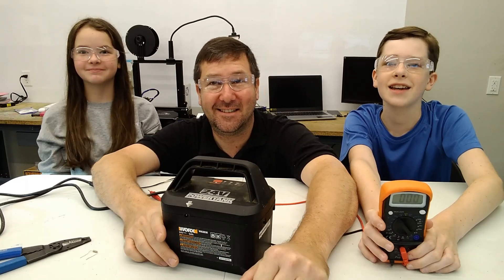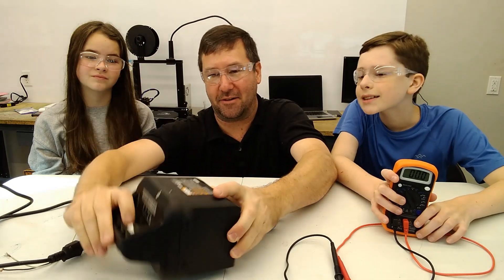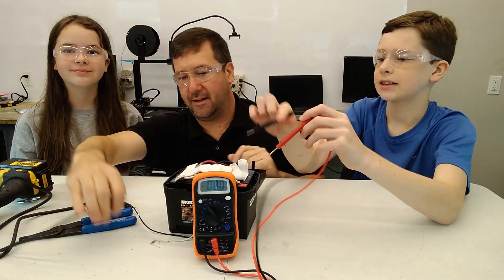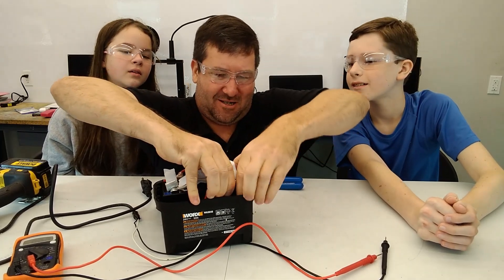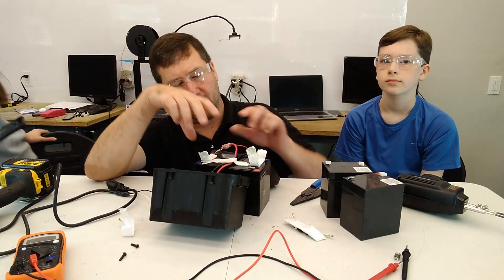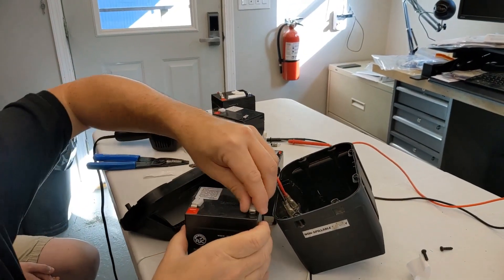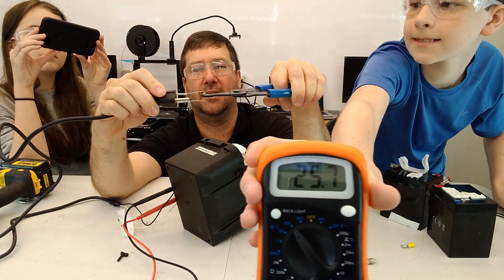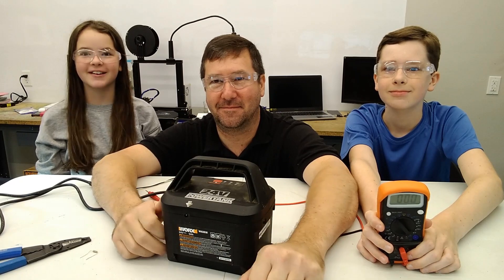How to "Rebuild" a 24V Worx Battery for $40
In this lesson we dig into what is inside a 24V Worx battery and find two standard 12V batteries in series.